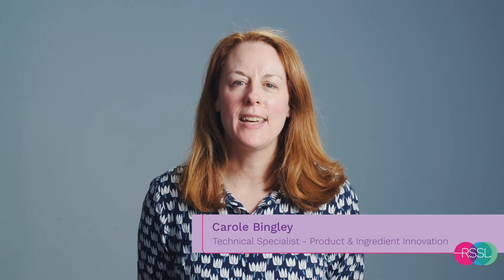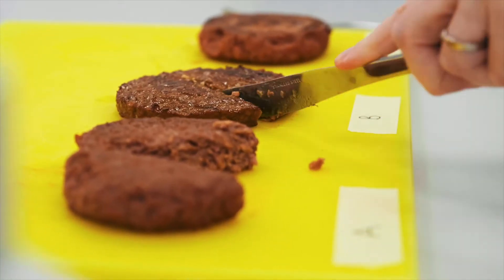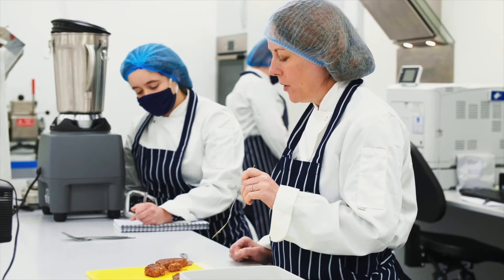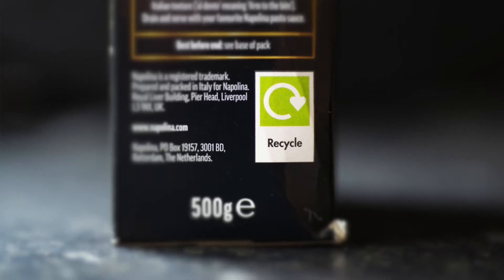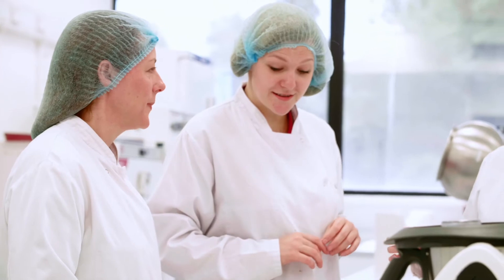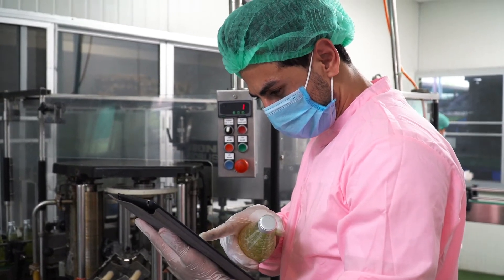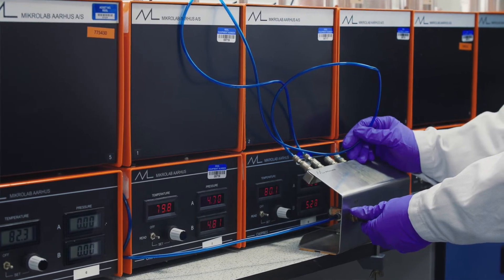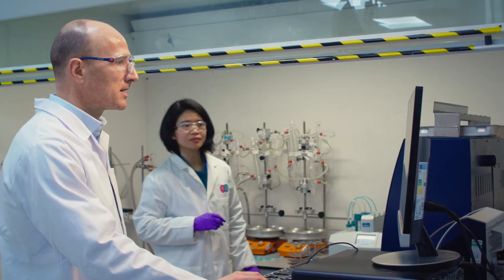Shelf Life Testing - The Most Critical Factor New Product Development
In part 2 of our shelf life testing series we invited our Technical Specialist in Product & Ingredient Innovation Carole Bingley to share her thoughts on why shelf life testing is so crucial to the new product development process.

Growth of micro-organisms, changes in taste and texture and nutritional claim requirements are all things developers really need to be on top of when considering how long a product can remain available for sale on store shelves.

For more on how we can support new products in getting the shelf life data they need visit us